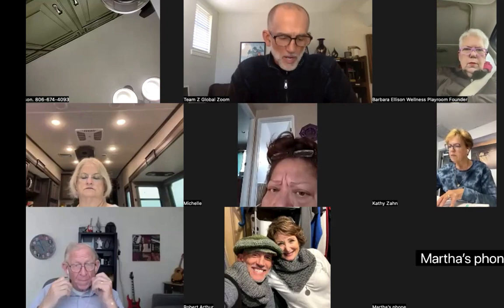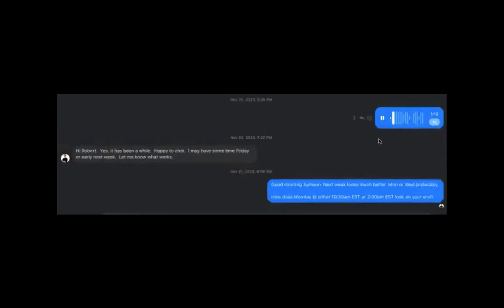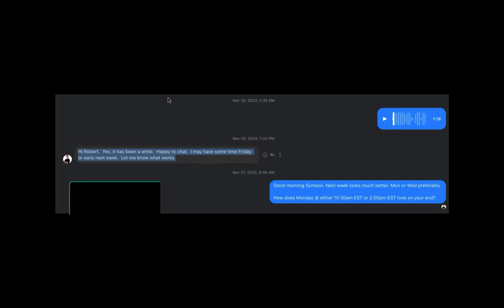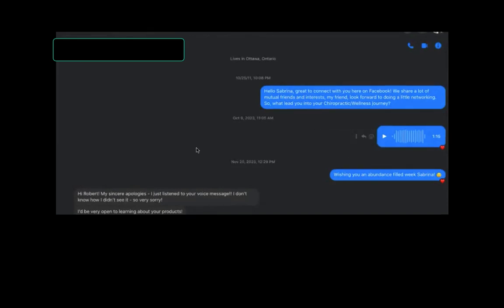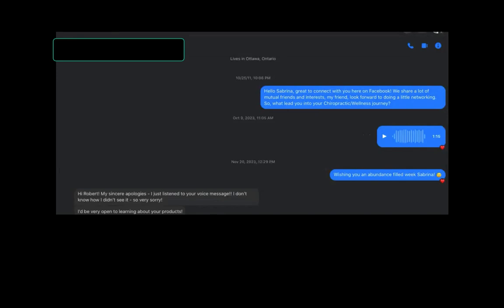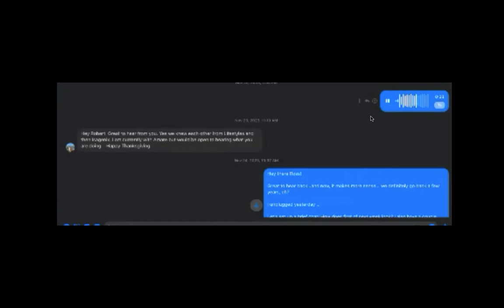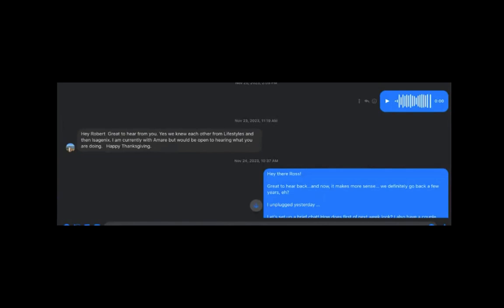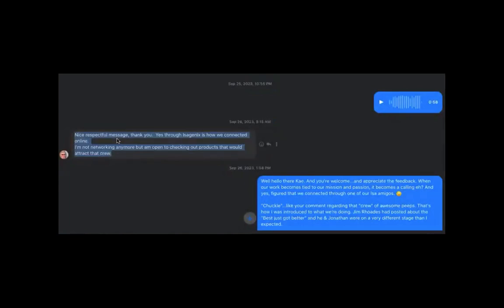Team Z ~ Strategy ~ Direct Ask "Audio Examples"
Team Z ~ Strategy ~ Direct Ask "Audio Examples". Connecting, Qualifying & Inviting in one.

Direct Ask Example Script - Audio Message

BEFORE SENDING THIS “AUDIO MESSAGE”
    * Do a quick review of their Facebook/Social Platform to see what they have posted about & what they have listed as their “about” section”. Jot these down on our notes, to reference.

EXAMPLE FLOW

* Example Script:
“Hello ______, it’s _______ down here in _______! Reaching out for two main reasons.
    One, is to hope that your Fall/Winter Season is going great…and to thank you for (how you show up / the work that you do) Thank You!
    Two, is to see if you have an open heart & mind to look at a new wellness brand, that I’m helping to launch?
    Btw, is the timing is not right, a-okay…I am simply excited to hear what you’re grateful for! And if it is right, reach back out and we’ll set up a chat.
    Again, God Bless & make it an awesome day!”

KEY TEMPLATE:
    * Acknowledge our connection (It’s been awhile)
    * Clarify Why we’re reaching out (Two main reasons)
    * ONE: Affirm & Uplift (Genuine appreciation)
    * TWO: Qualify with a sincere question (See if you have an open heart & mind / See if you’re intrigued to look at)
    * Summarize: Gratitude again (Again, thankful for Ya / Thank You Thank You for how you _____!)